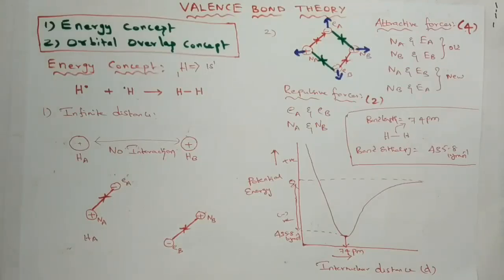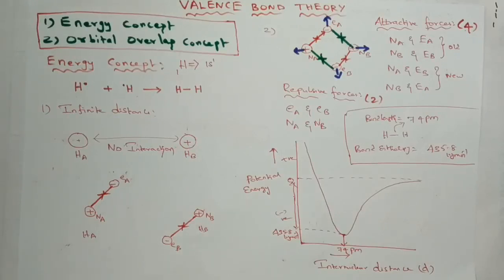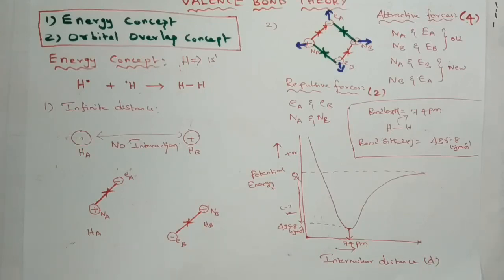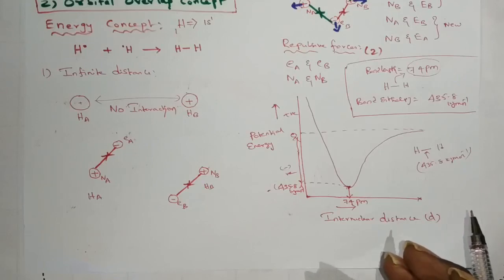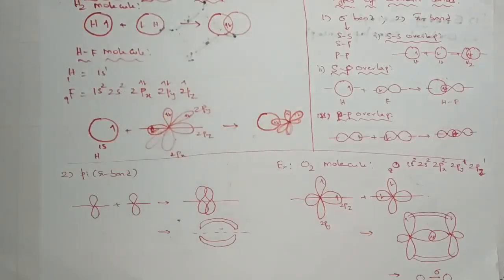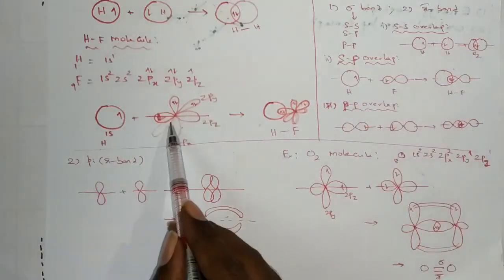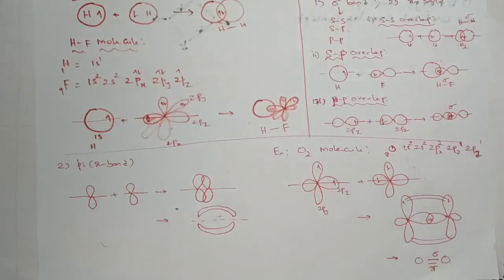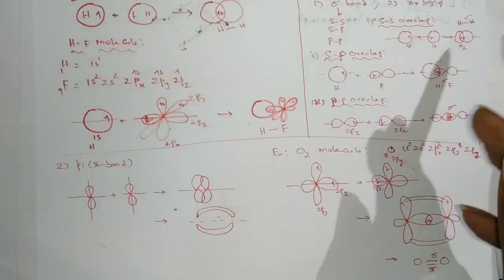Valence bond theory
Valence bond theory gives quantitative explanation about the bond formation in molecules. This theory uses energy concept and orbital overlap concept.